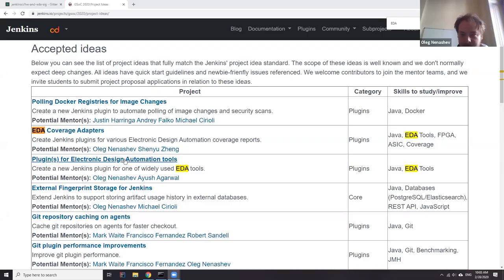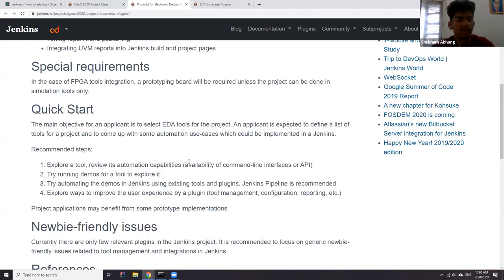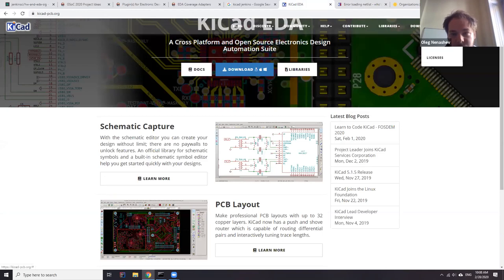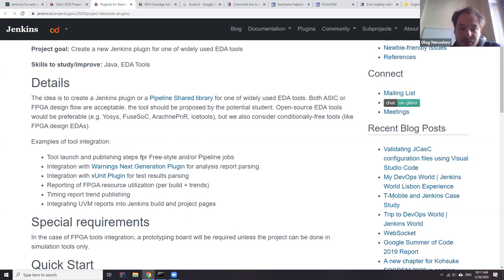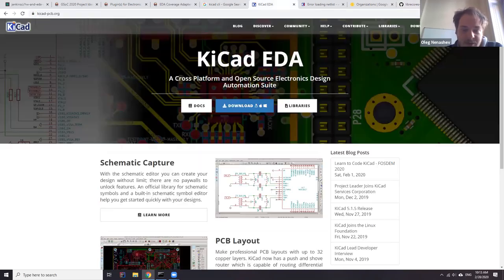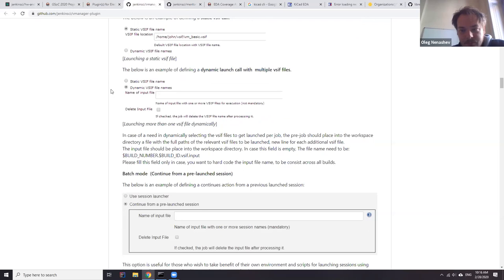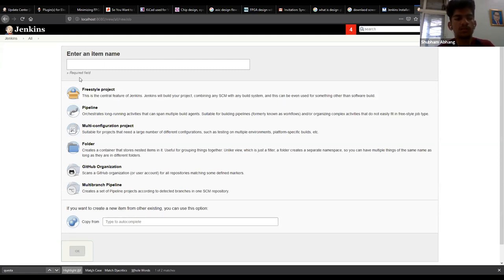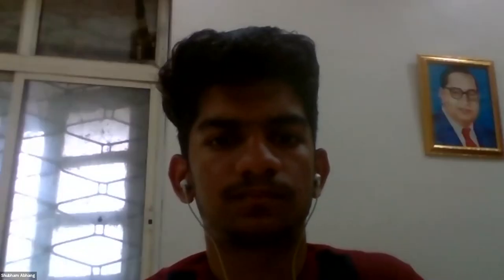GSoC - HW&EDA Project ideas sync-up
Office hours for the Hardware and Electronic Design Automation project ideas in Jenkins